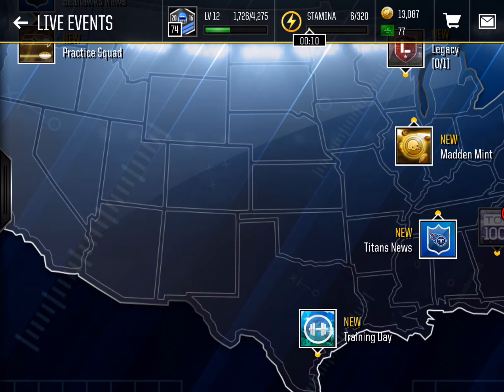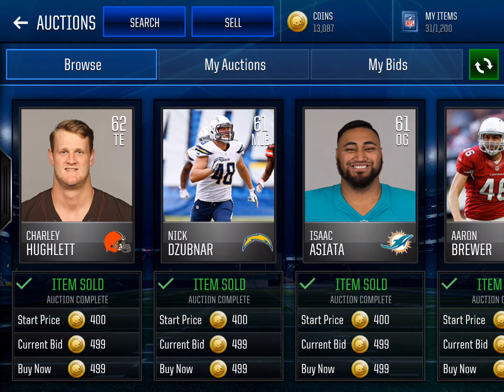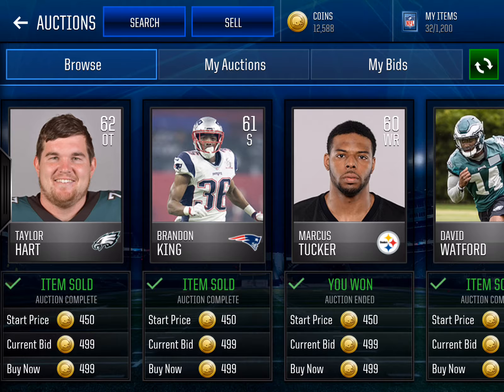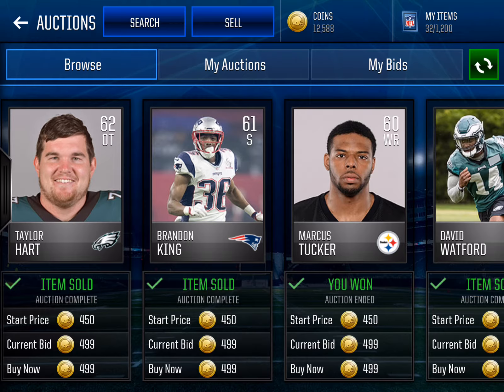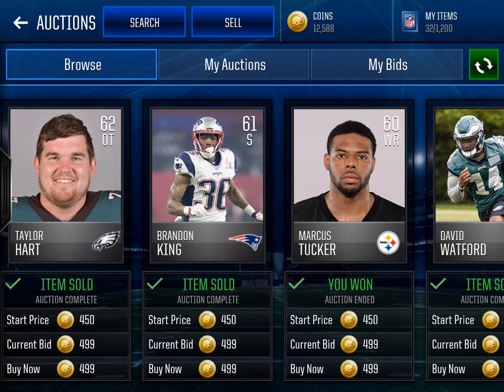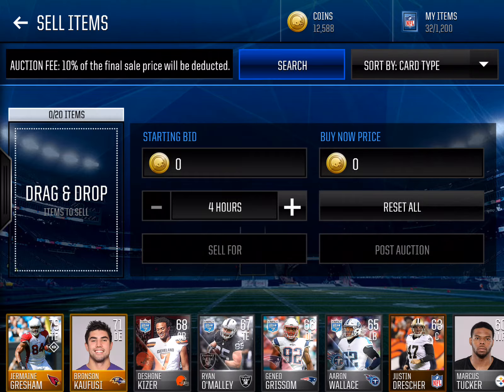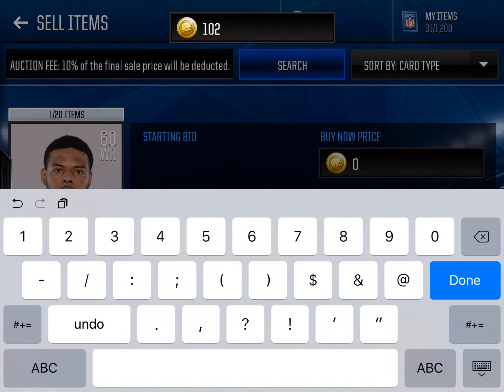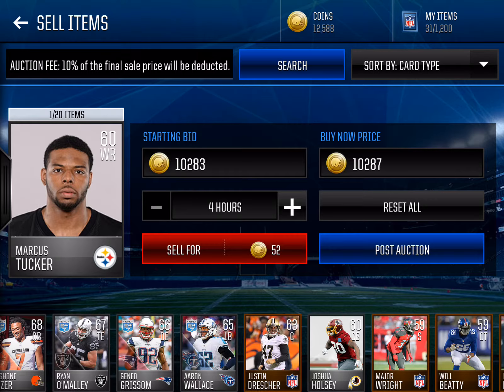MADDEN MOBILE 10k GIVEAWAY still running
IN THIS VIDEO I WILL GET YOU 10k COINS.

WATCH THE VIDEO AND FOLLOW THE DIRECTIONS TO WIN.

GOOD LUCK!